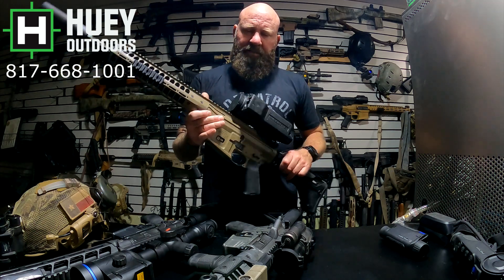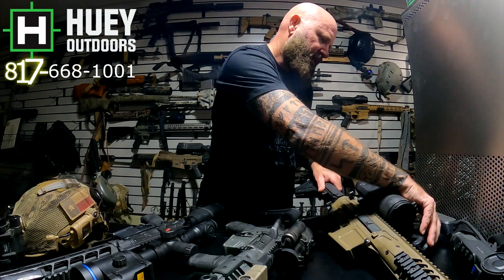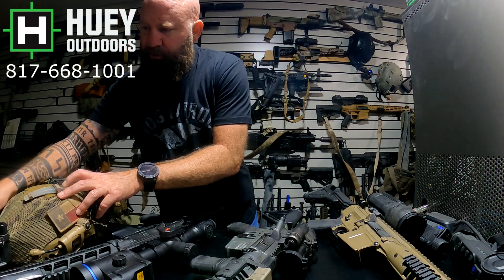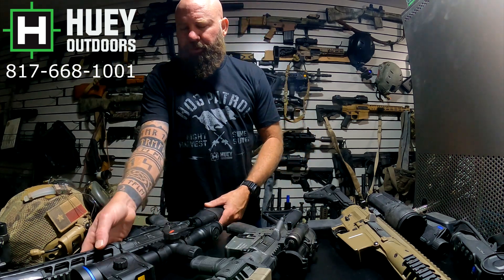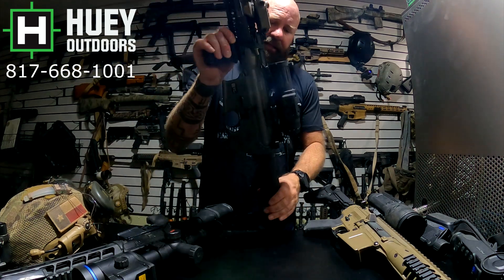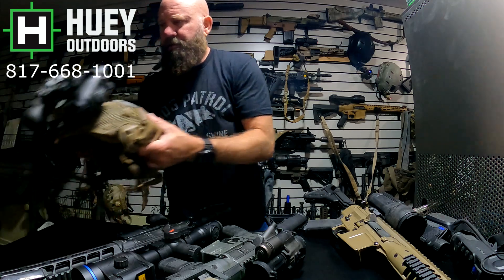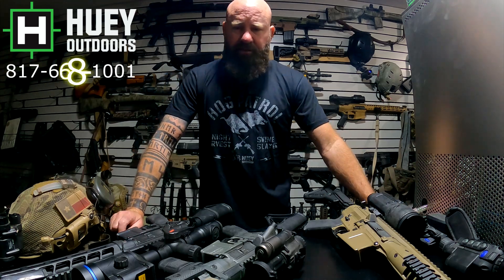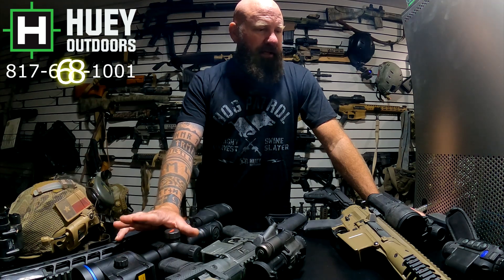TOP THERMALS 2022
TOP THERMAL PICKS FROM HUEYOUTDOORS.COM